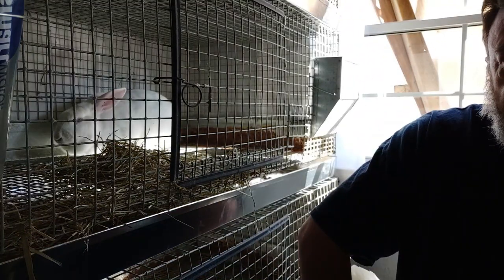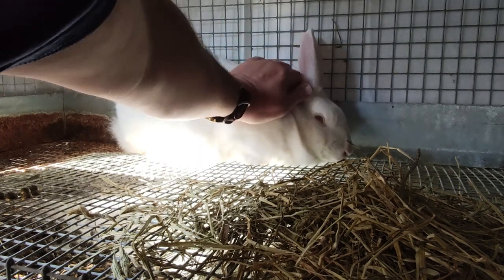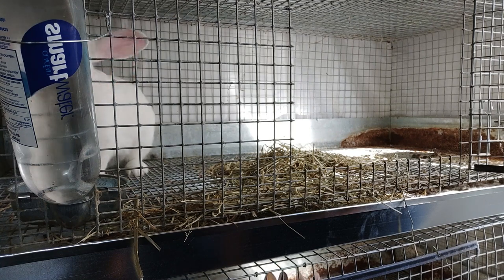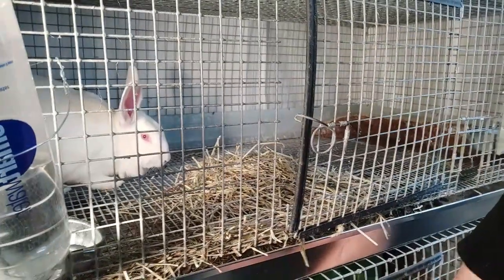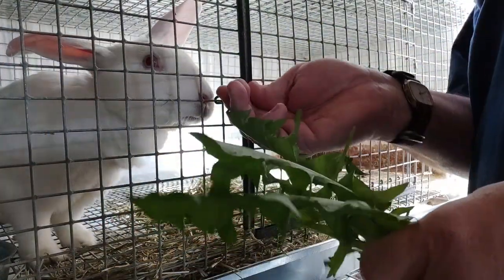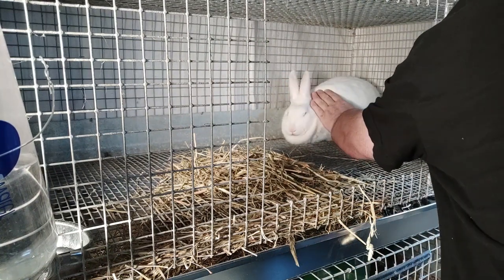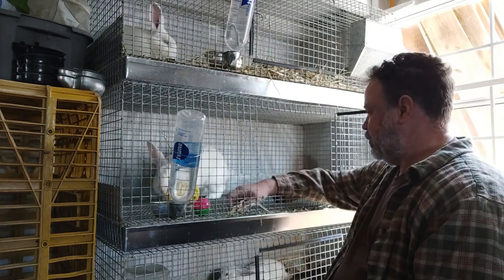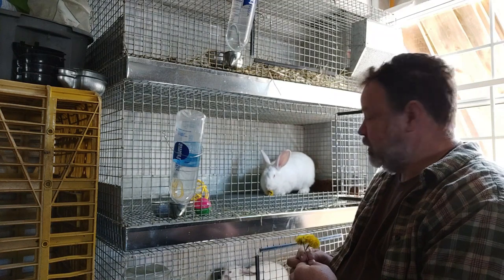Aggressive Rabbit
Having an aggressive rabbit isn't fun for anyone, so please follow these easy steps to make your rabbit less aggressive.

This isn't a quick fix as it will take a lot of time to make sure that your rabbit will start to trust and bond with you.  Aggression is usually learned, and because of that, it will take time to build trust. We are talking months, not days or weeks.